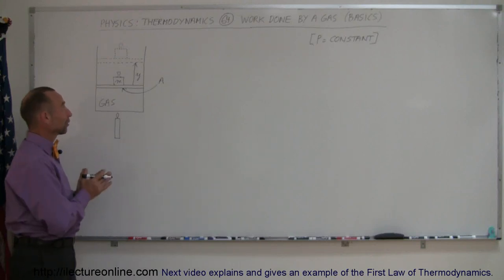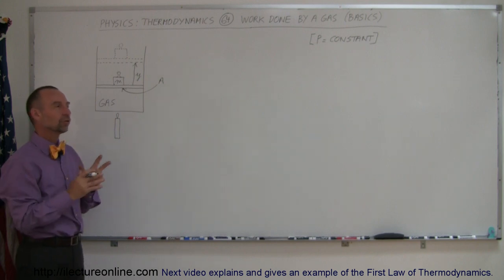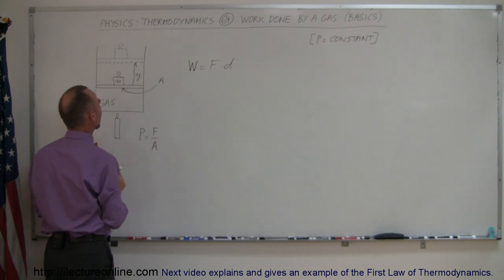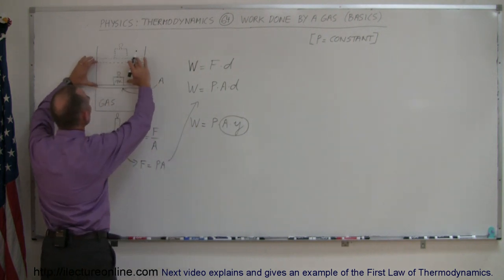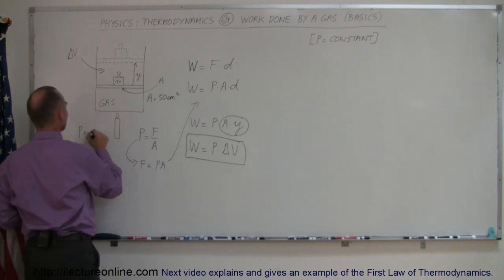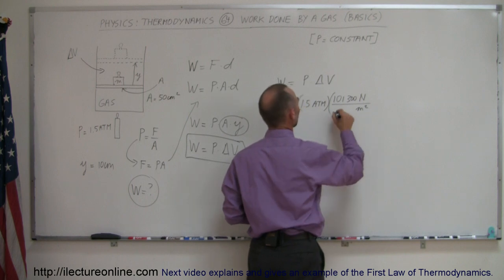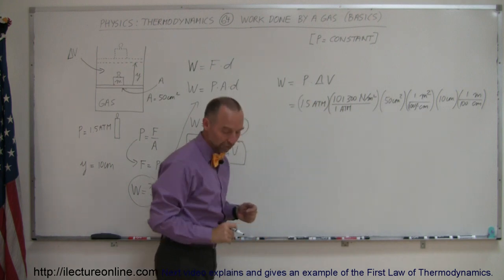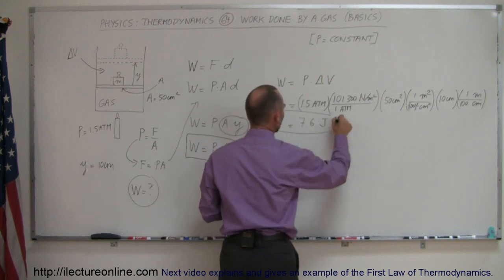Physics 26 (9 of 10) Work Done By A Gas (Basics)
In this video I will show you how to calculate the basics of work done by a gas (when heated).